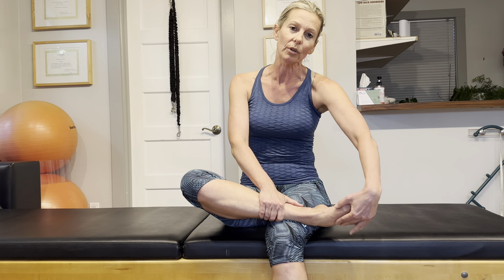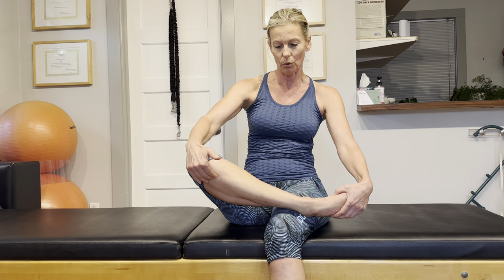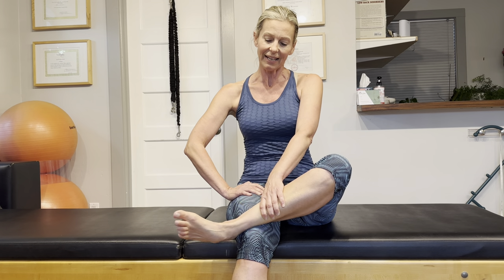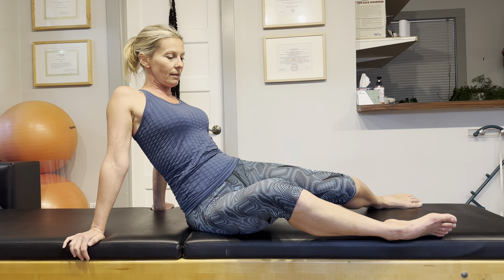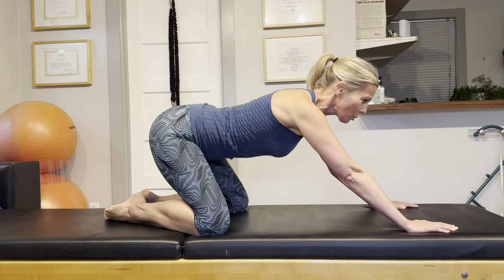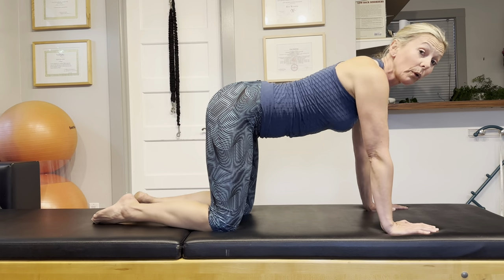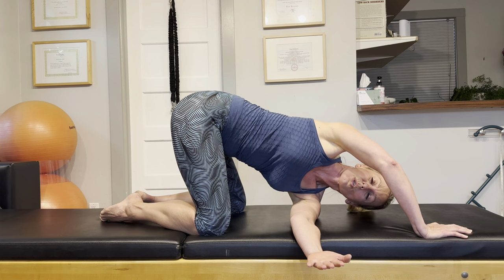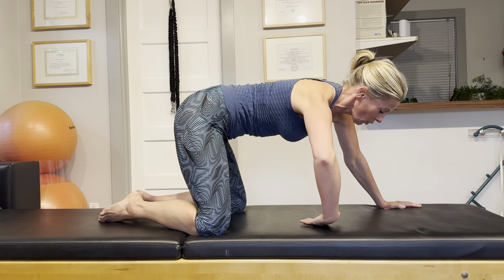Avoid Pain:The 5 Essential Walk Warm Up Stretches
Ready to walk without pain and stiffness? In this video, I break down the 5 essential stretches you need to prepare your body for a smooth, pain-free walk. These aren't just ordinary stretches – they’re designed to target the muscles, joints, and connective tissue that take the brunt of impact while walking. Perfect for those managing joint pain or anyone looking to prevent discomfort, these moves are based on tried-and-true principles from biomechanics and myoskeletal alignment.
These moves are quick, easy, and designed to get your muscles fired up so you can walk stronger, feel better, and totally avoid those annoying aches and pains.

Whether you're a daily walker or just getting started, hit play and get ready to step out pain-free! Let's walk smarter, not harder!
I'm Eva Wennes, founder of PainFree For Life Pilates. I specialize in helping people eliminate chronic pain without drugs or surgery. Let me show you how to increase your strength, flexibility, and mobility, so you can walk and live your life pain-free.
👉 Click here to purchase my on-demand Stretching and Mobility Program for a full-body routine designed to keep you strong and injury-free.
Need more personalized advice? Schedule a 15-minute call to talk about your body’s specific needs!

Want more pain elimination and mobility solutions? Browse my full range of on-demand programs
00:00 Introduction
01:08 Foot and Ankle Warm Up
03:40 Hip and Lower Back Warm Up
04:32 Hip Flexor Warm Up
05:40 Cat and Cow Spine Warm Up
06:07 Shoulder and Upper Back Warm Up
07:20 On-Demand Stretching and Mobility Home Program